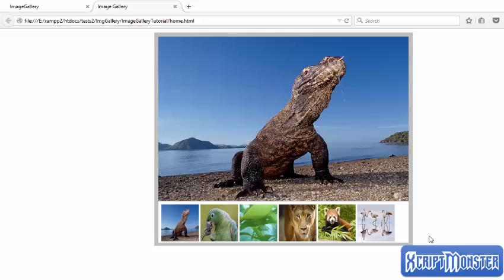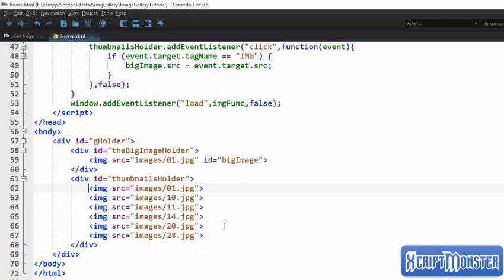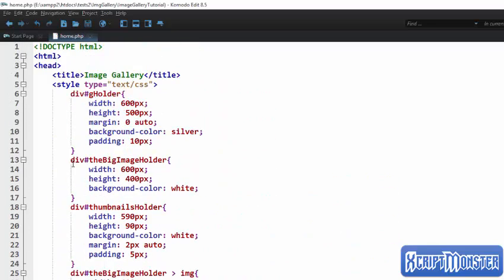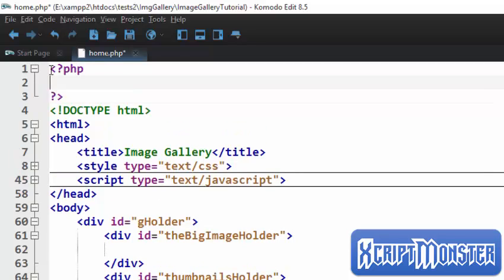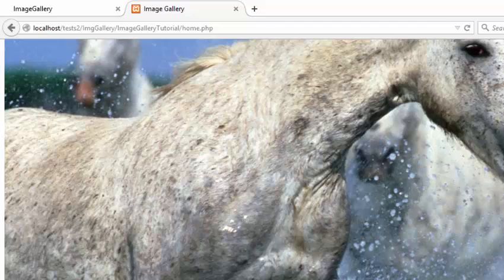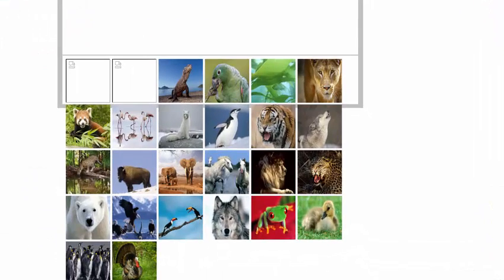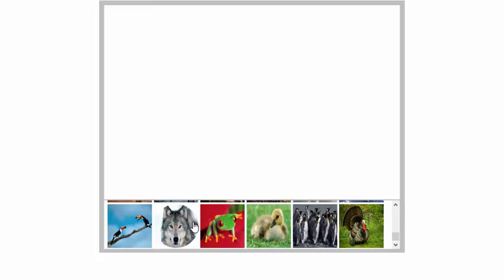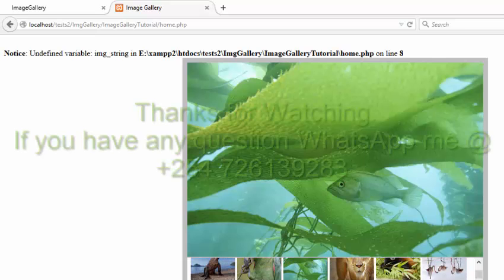Image Gallery Tutorial 2 - using PHP to load images dynamically